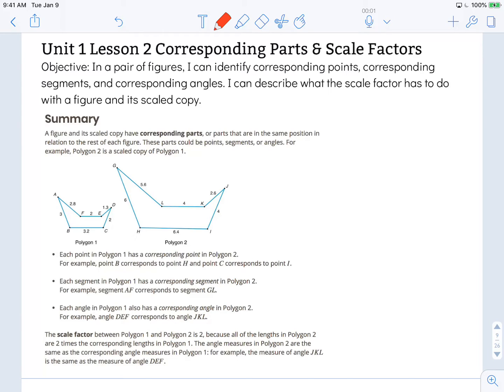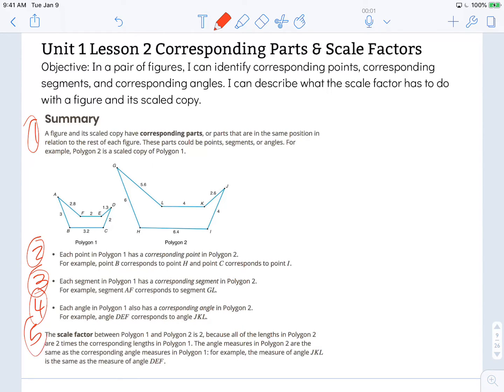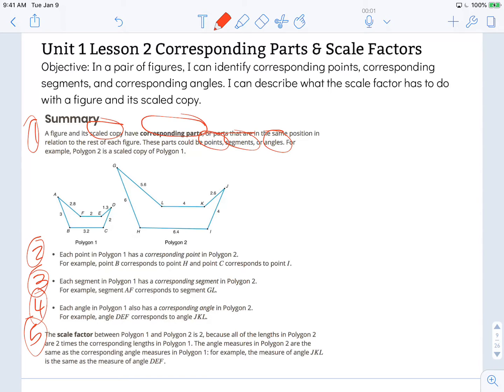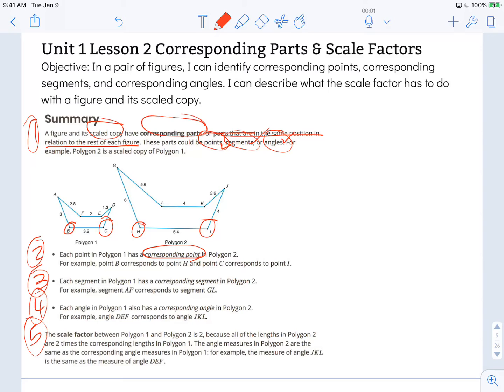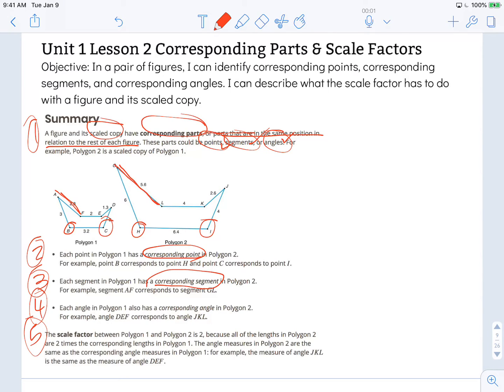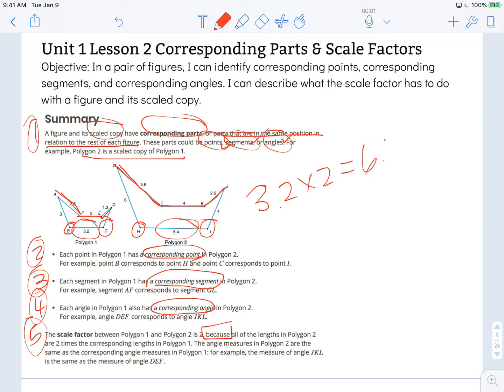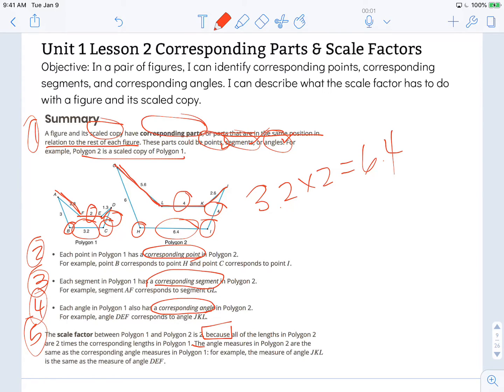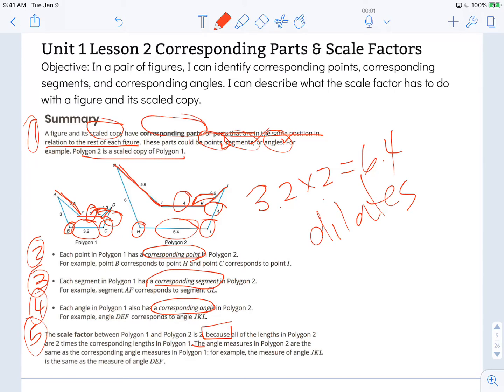Illustrative Math 7th Grade Unit 1 Lesson 2 Corresponding Parts and Scale Factors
Objective: In a pair of figures, I can identify corresponding points, corresponding segments, and corresponding angles. I can describe what the scale factor has to do with a figure and its scaled copy.